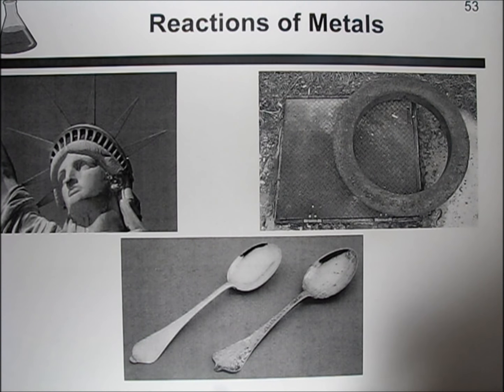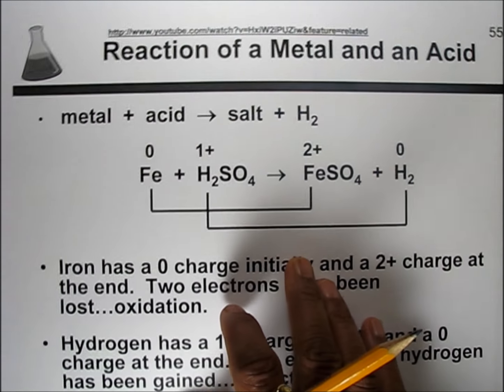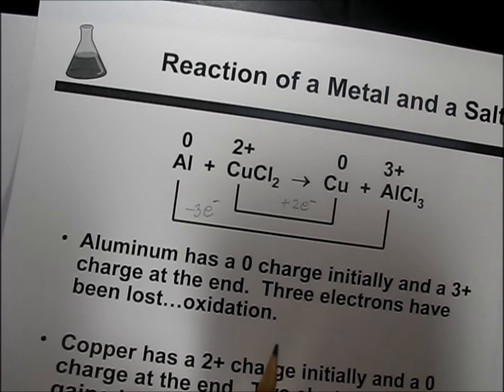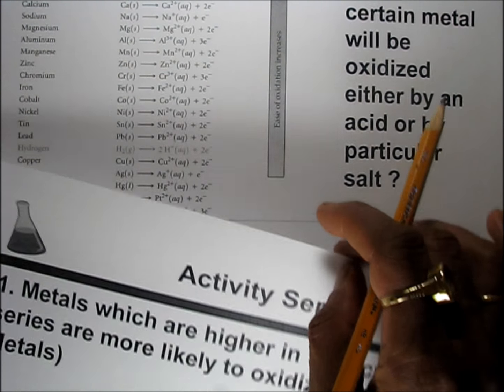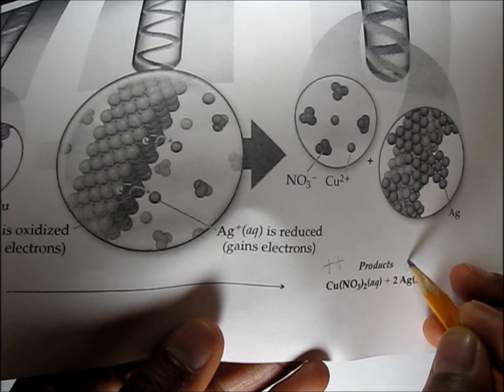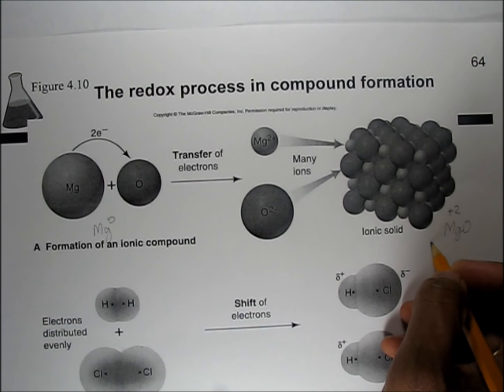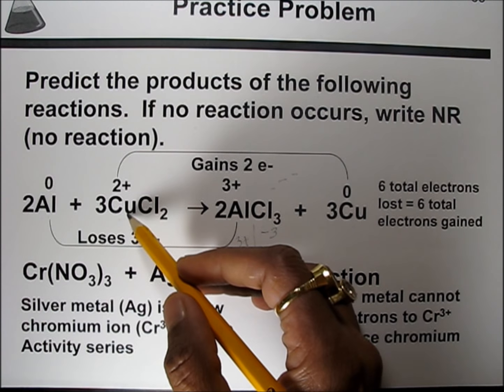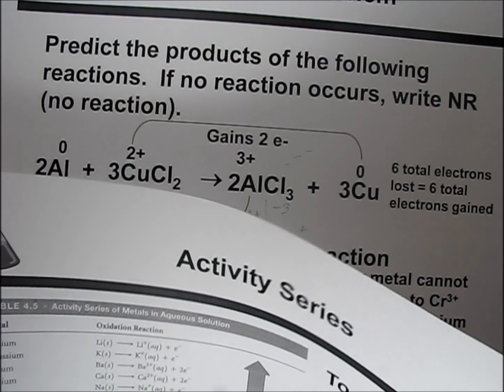Lect-34_GenChem-1_Ch4_Reaction of Metals